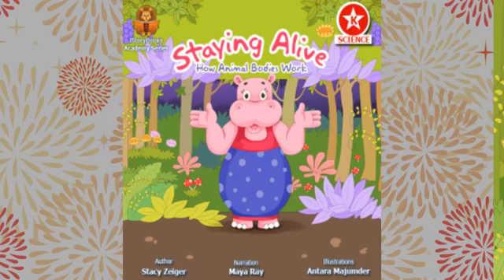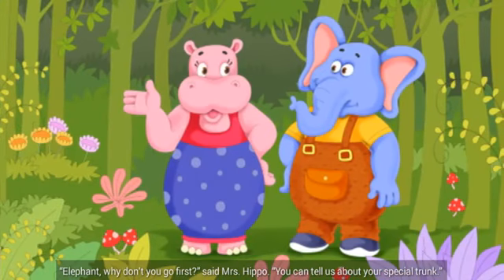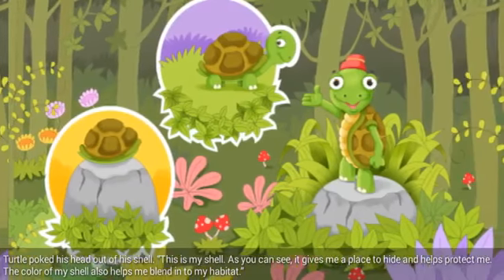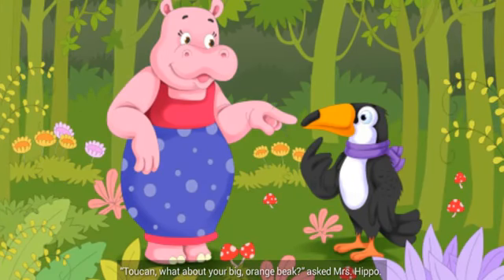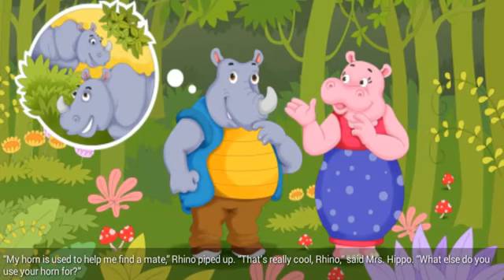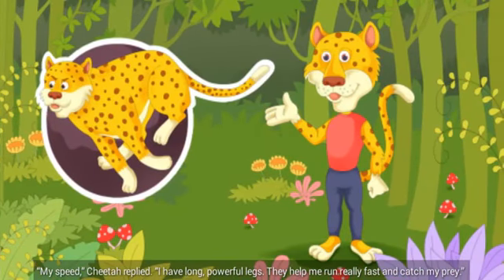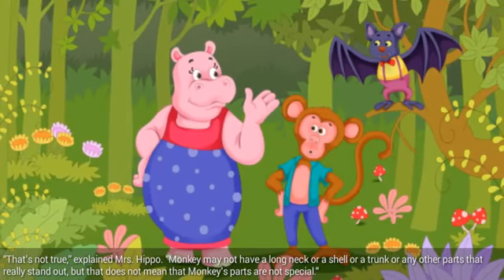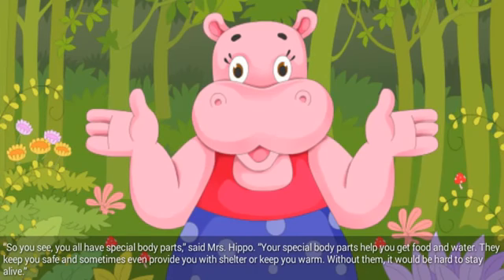Kids Story Staying Alive Stories And Fairy Tales For Children Bedtime Stories (HD)